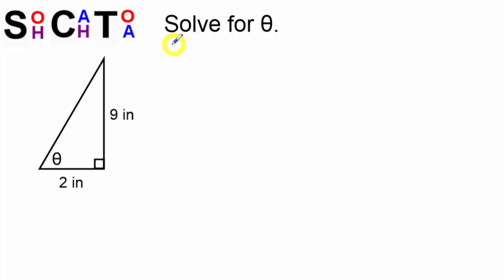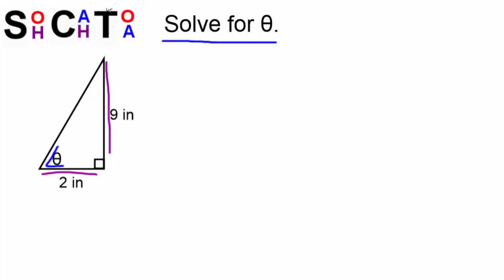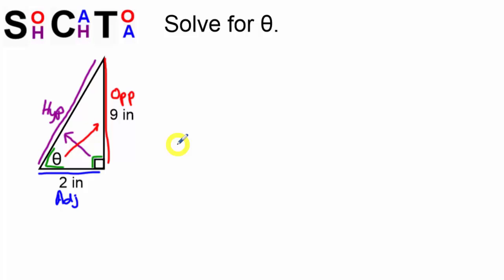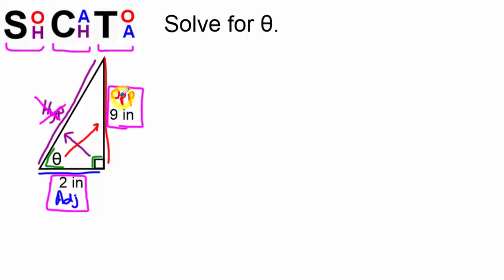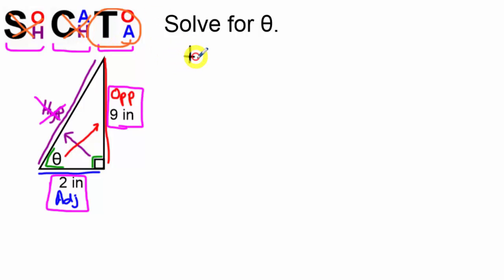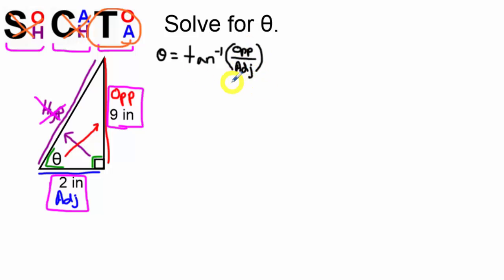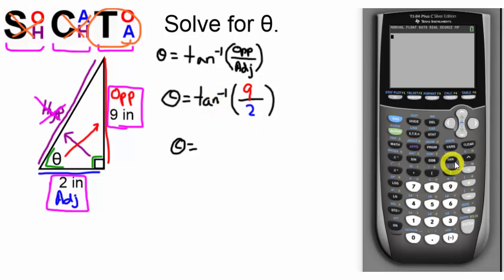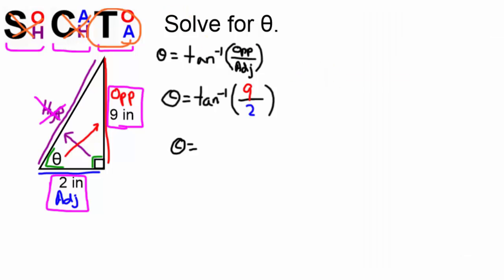[30] Inverse Tangent Example - Trigonometry - sohcahtoa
Example and explanation of solving for an angle of a right triangle using the inverse tangent formula.